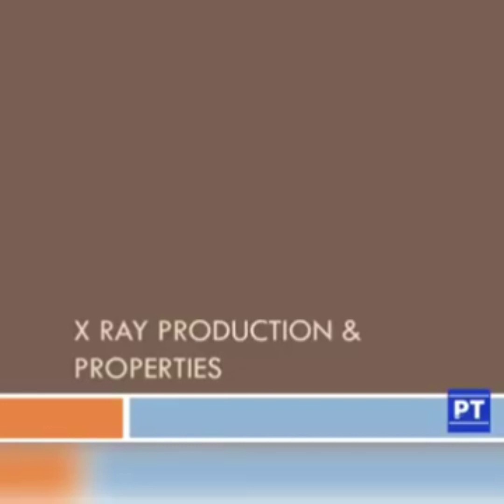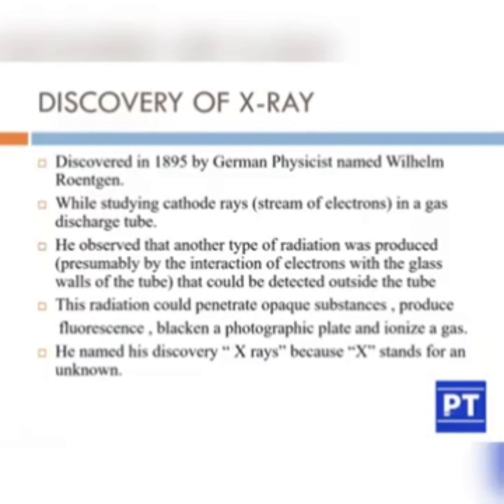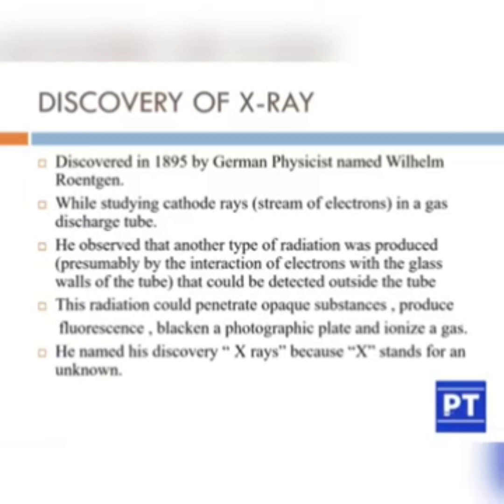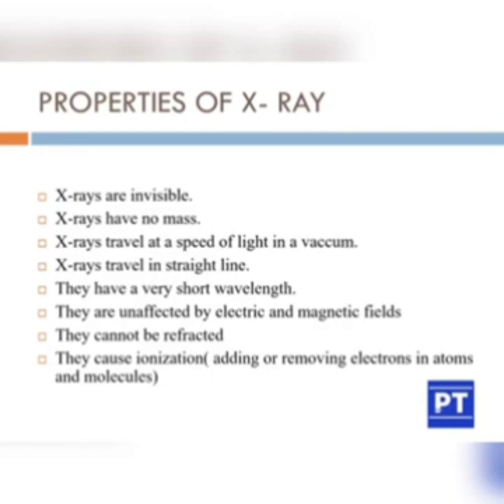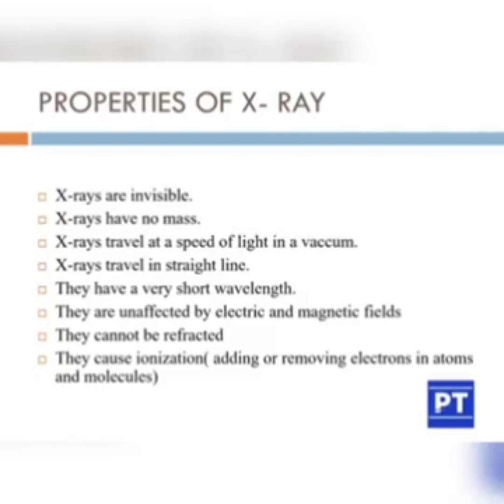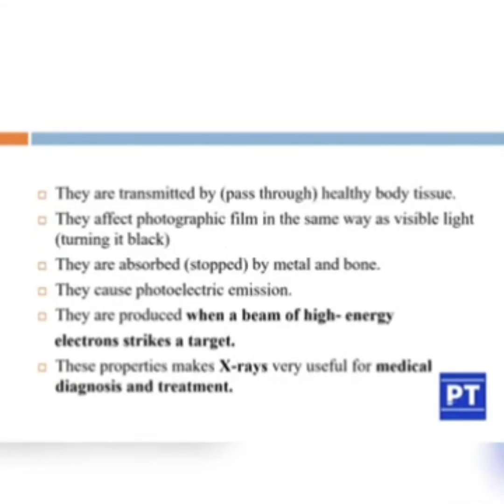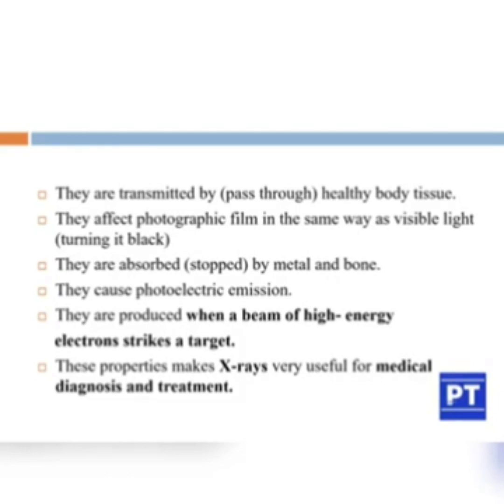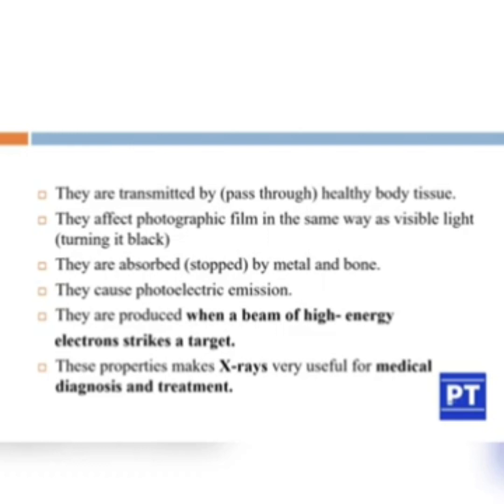X- Ray Production and Properities/PT/ PARVATHY THEJUS/RAD ACADEMICS- PART 1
Simplified session helpful for Radiography n Radiation Therapy Students persuing Diploma, Graduate n Post graduate courses